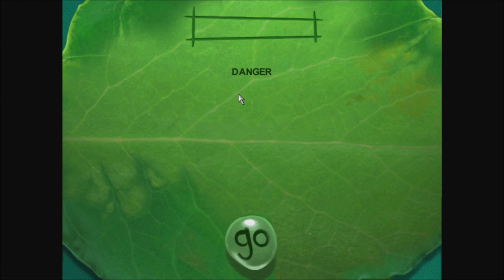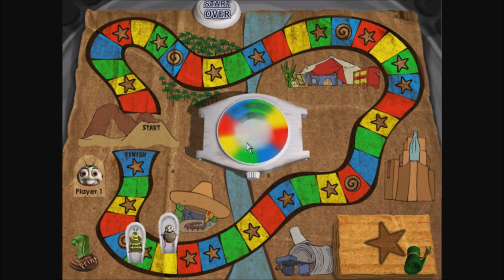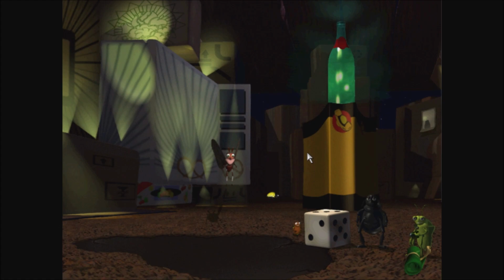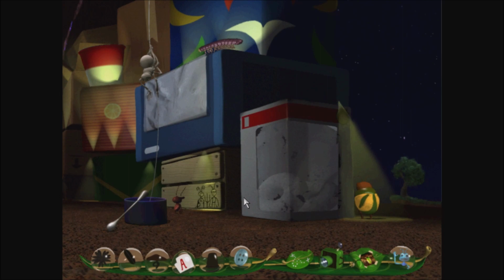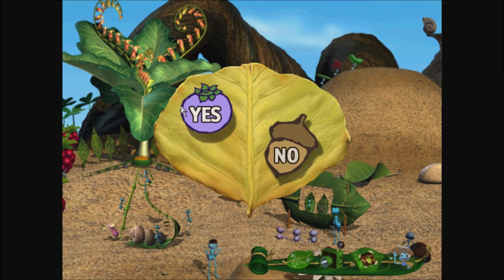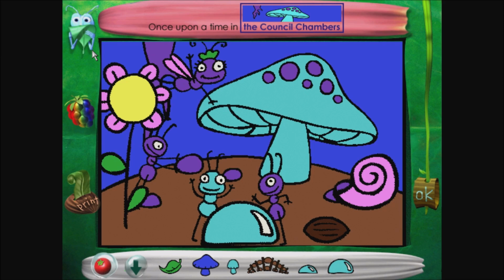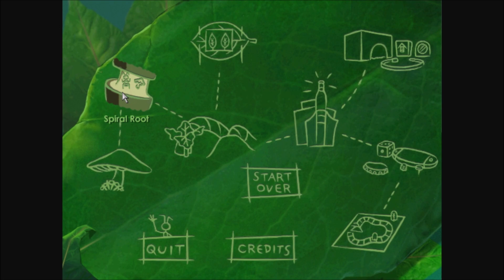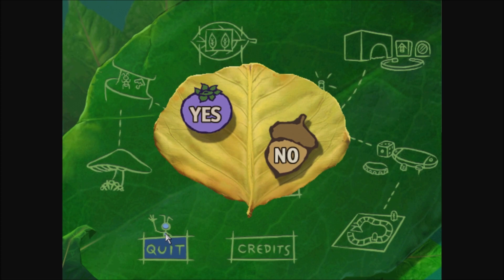Disney's A Bug's Life: Activity Center - Full Gameplay/Walkthrough (Longplay)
Watch the complete gameplay/walkthrough of Disney's A Bug's Life: Activity Center - All Parts! Enjoy!

Get ready to join Flik and his friends in an exciting adventure in Disney's A Bug's Life: Activity Center! Explore the world of Ant Island as you help the colony prepare for the upcoming harvest festival. But beware, the evil grasshoppers led by Hopper are also lurking around, ready to ruin everything!

With multiple mini-games and activities, you can help Flik and his friends collect food, build machines, and defend their home against the grasshopper invasion. Learn about teamwork and problem-solving as you overcome obstacles and challenges along the way.

Whether you're soaring with Francis the Ladybug, racing with Heimlich the Caterpillar, or battling with Flik against the grasshoppers, there's always something exciting to do in the world of A Bug's Life. So gear up and get ready for some bug-tastic fun!

 - About this game:

Disney's A Bug's Life: Activity Center is an educational game designed for children ages 4-8. Players take on the role of Flik, the protagonist of the A Bug's Life film, and participate in a variety of activities and mini-games designed to teach basic skills such as matching, sorting, and problem-solving. The game features a variety of characters from the film, including Flik, Princess Atta, and Heimlich the caterpillar. The activities include puzzles, mazes, and memory games, all with a bug theme. The game is aimed at children who are just starting to learn and provides a fun and interactive way for them to develop their skills.

See also!